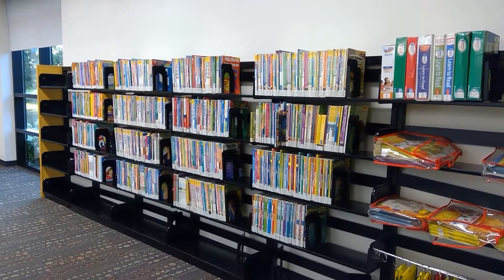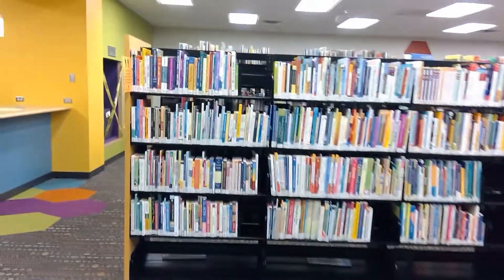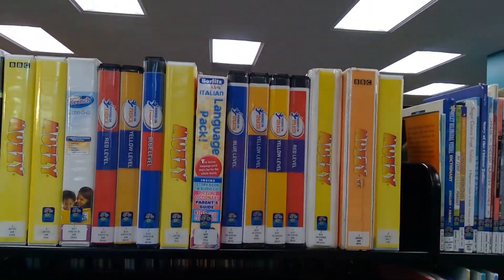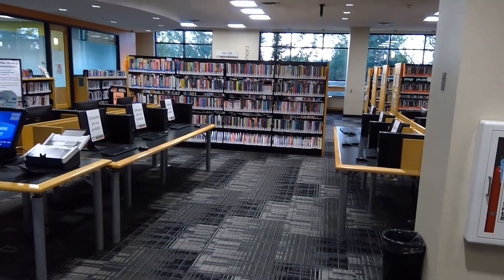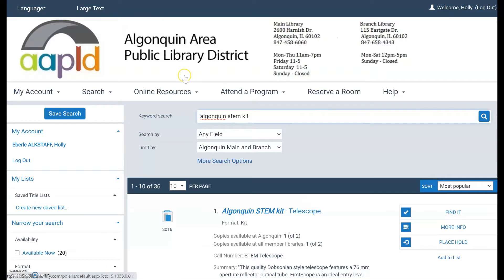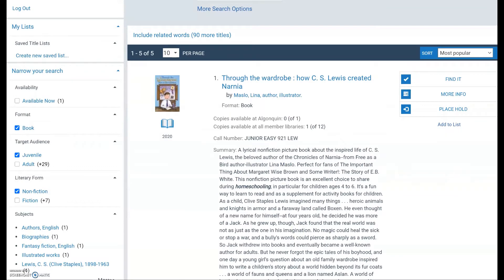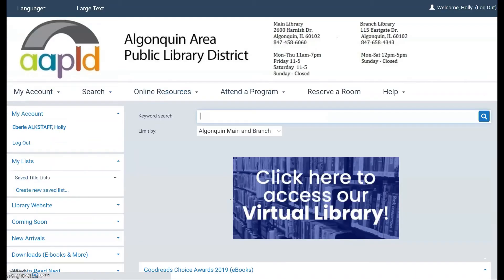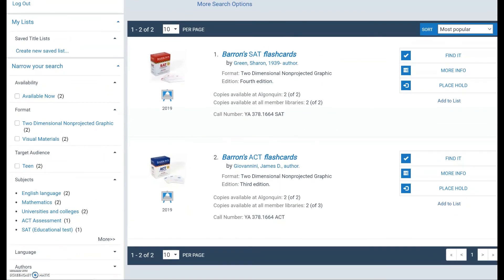AAPLD Collections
An overview of our collections for virtual and distance learning able to be used from the library, as well as how to find these items in our digital catalog and put them on hold.